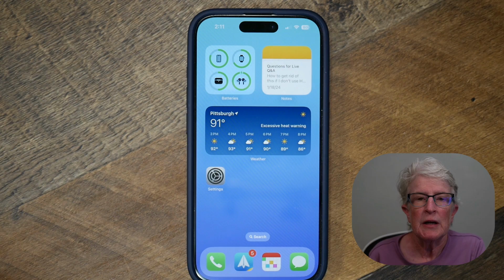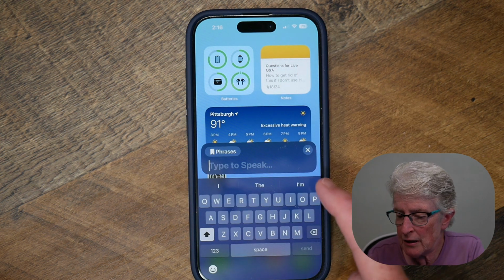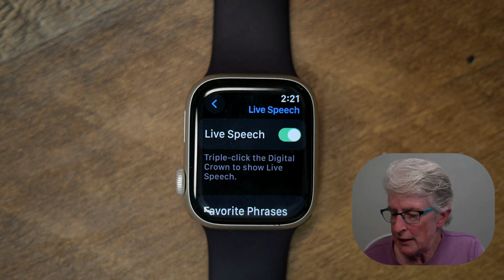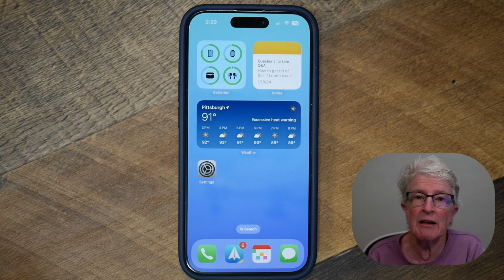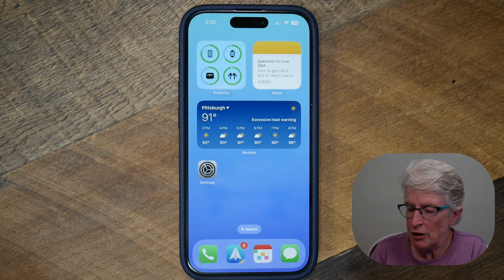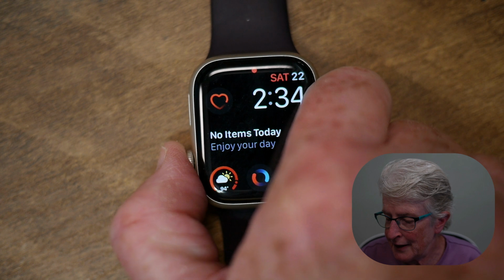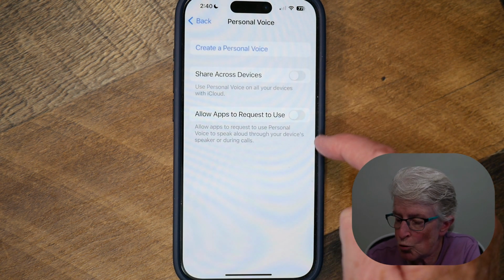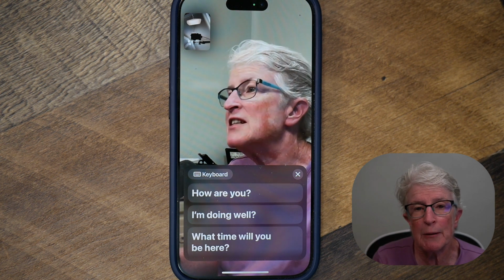Live Speech On The iPhone, iPad And Apple Watch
In this video, I’ll guide you step-by-step on using the Live Speech feature on your iPhone, iPad, and Apple Watch. Live Speech is a helpful tool that lets you type what you want to say, and your device will speak it for you. This is perfect for seniors who have difficulty speaking, making it easier to communicate during calls and video chats. We'll also show you how to save your favorite phrases and create a personalized voice for a more personal touch. Tune in to learn how Live Speech can make staying connected easier and more enjoyable.

Chapters:
0:00 Intro
1:25 Activate Live Speech on iPhone
2:05 Set up Live Speech on Apple Watch
2:39 Activate Live Speech on Apple Watch
3:31 Set up Favorite Phrases
4:35 How to use Favorite Phrases on iPhone
5:09 How to use Favorite Phrases on Apple Watch
6:04 Setup a Personal Voice
7:05 Live Speech on FaceTime
7:42 Conclusion